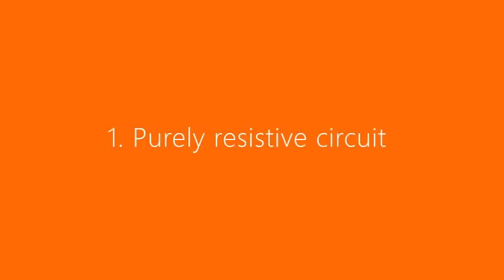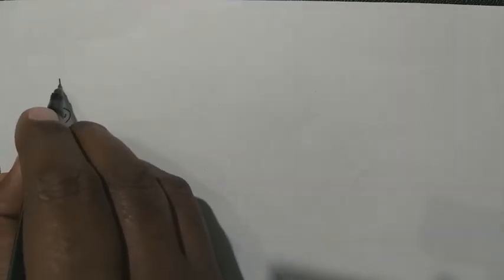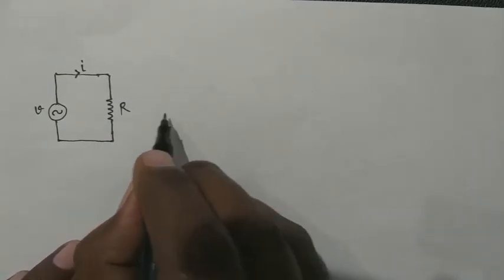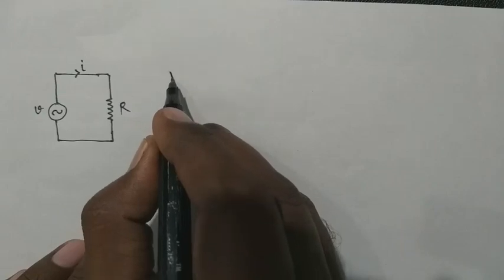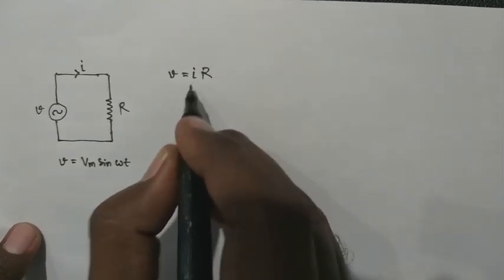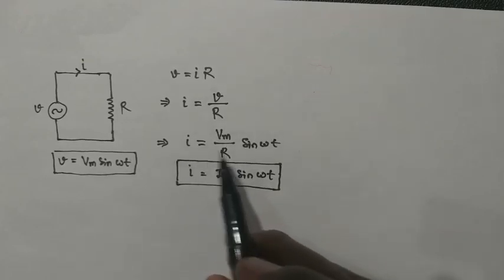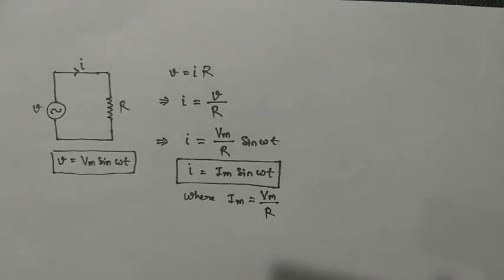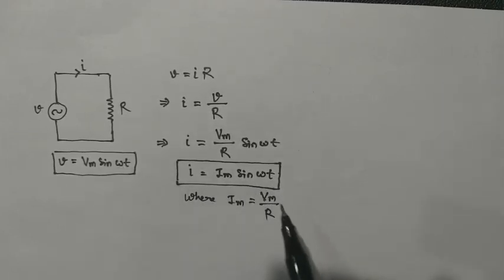Behaviour of R, L and C in AC circuits | Basic Electrical Engineering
Sanjay Chauhan, Assistant Professor, Electrical Engineering Department, Institute of Engineering & Technology, Dr. Rammanohar Lohia Avadh University, Ayodhya, Uttar Pradesh,  INDIA